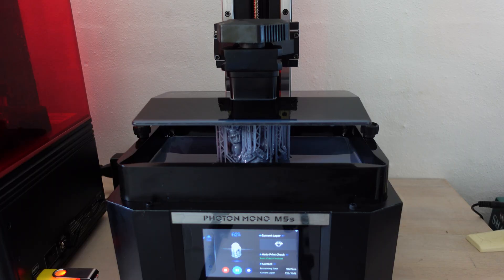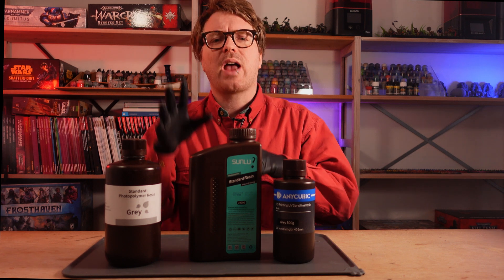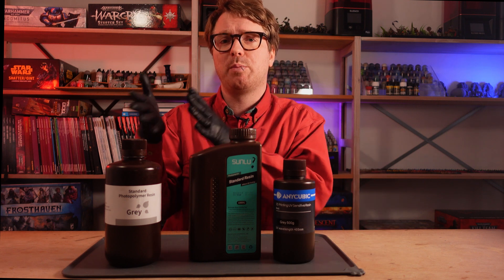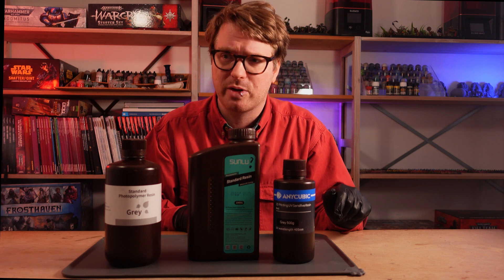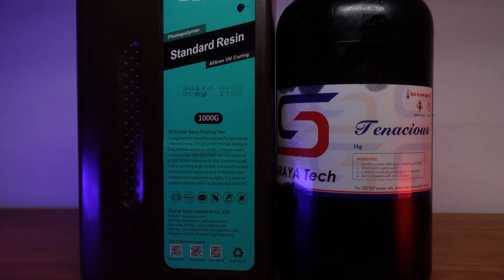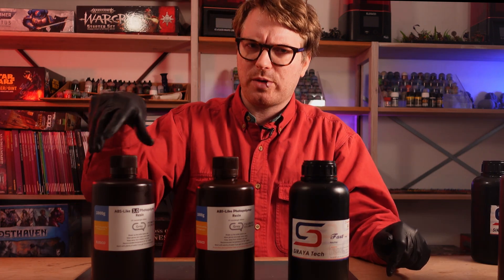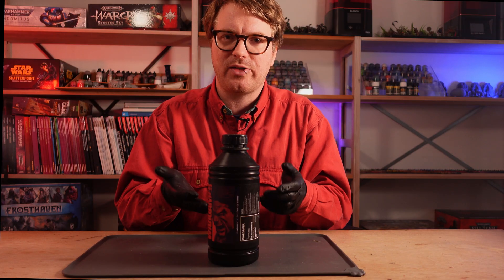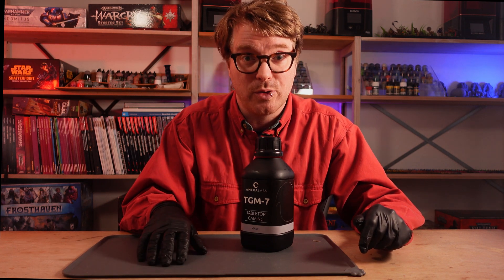The Best Resin for Miniatures are NOT the Most Expensive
In this video I go over some of the best resin for miniatures. The cheap stuff? It's not so bad. Unless you hate breaking models. Then the expensive resins becomes much better.

*Resins Used in This Video:*

*My Course & Tools*

*Resin Printers*

*Resin Supplies Need to Have*

*Resin Supplies Need to Have Water Wash*

*Resin Supplies Need to Have Alcohol Wash*

Alcohol (and lots of it)

*Resin Supplies Nice to Have*

Timestamps:

00:00 Intro
00:30 Cheap Resin
02:54 Resin Properties
05:33 Resin Categories
07:03 Mixing Resin
08:26 ABS-like Resin
09:34 Water Wash Resin
11:00 ABS-like + Tough Resin
11:18 Tough Resin